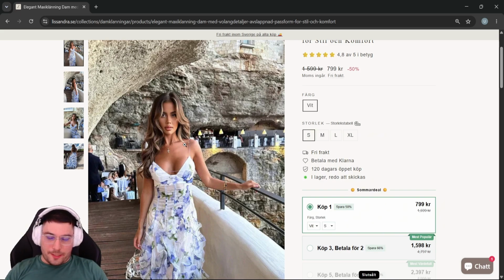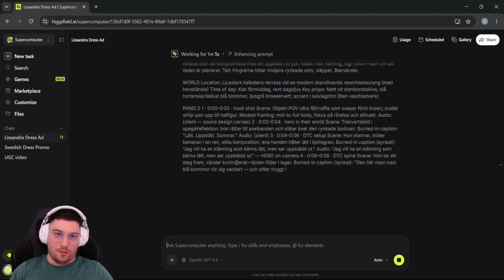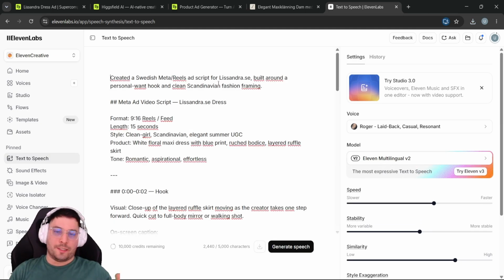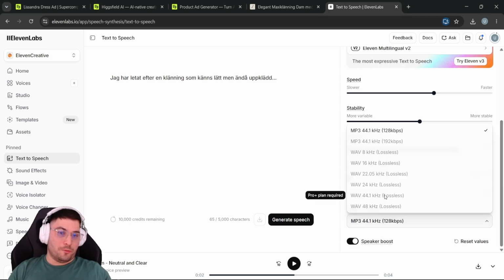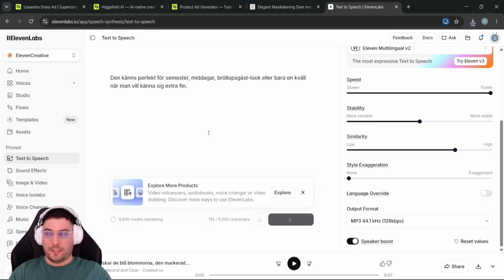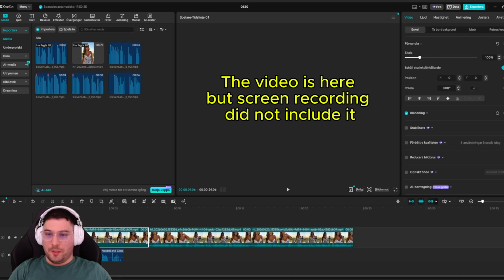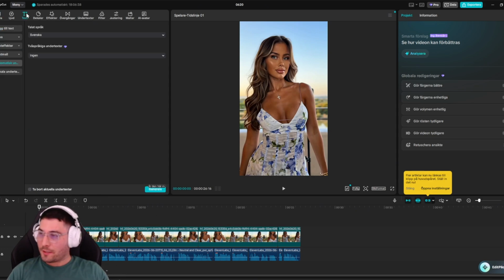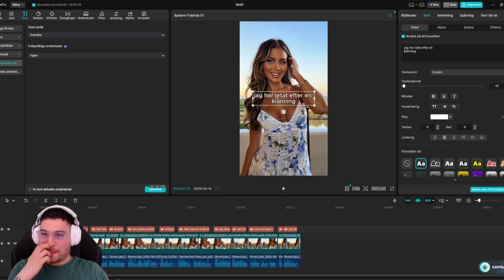Higgsfield Marketing Studio Tutorial: Create AI UGC Product Ads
In this Higgsfield Marketing Studio tutorial, I show you how to create an AI UGC Product Ad step by step using AI video tools.

If you want to create realistic AI UGC ads, product videos, ecommerce ads, fashion ads, Meta ads, TikTok ads, Instagram Reels ads, or social media video ads without filming everything manually, this tutorial will show you the full workflow.

In this video, you will learn how to:

* Create AI UGC product ads with Higgsfield Marketing Studio
* Turn product images into realistic AI ad creatives
* Create e-commerce video ads for fashion brands
* Generate UGC-style product videos with AI
* Use AI tools for Meta Ads, TikTok Ads, Instagram Reels, and YouTube Shorts
* Build better product ad creatives faster using AI

Higgsfield Marketing Studio makes it easier to create high-quality AI product videos and UGC-style ads for ecommerce brands, creators, marketers, and online store owners.

This tutorial is perfect if you are interested in AI video generation, AI UGC ads, AI product ads, AI marketing tools, and creating better social media ads for e-commerce products.